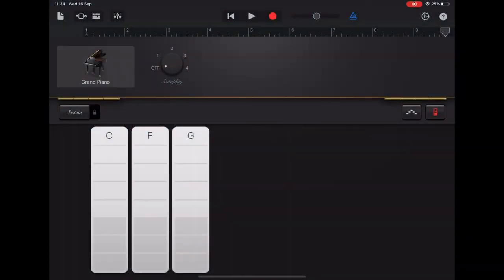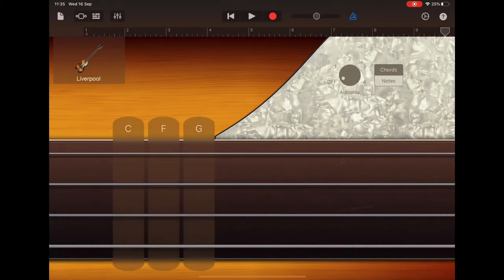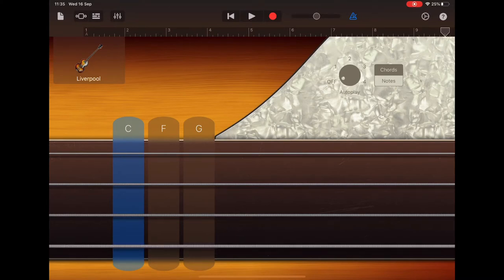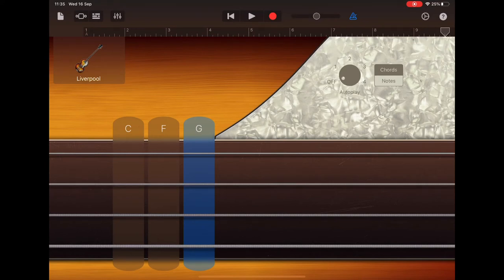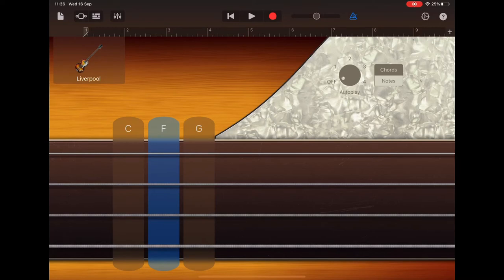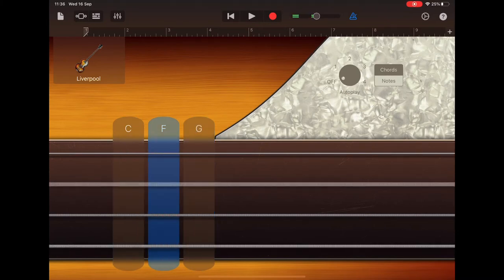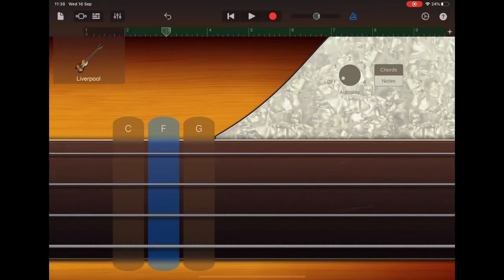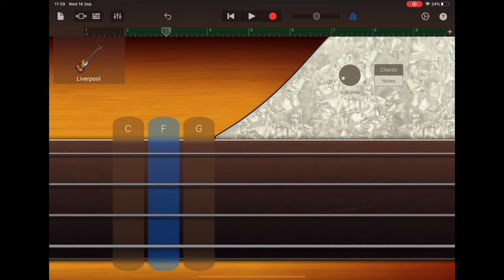Addams Family step 7